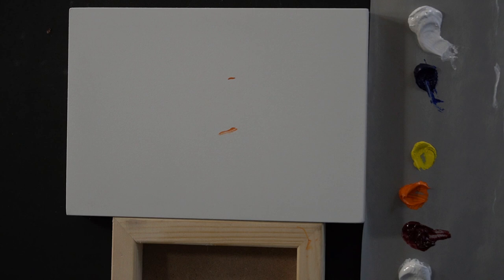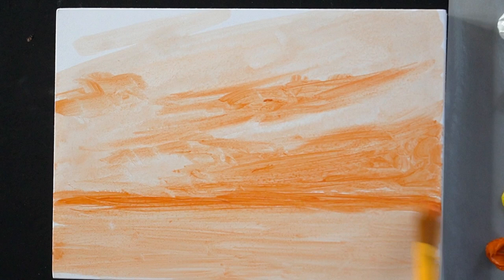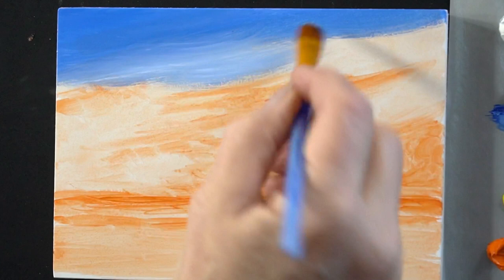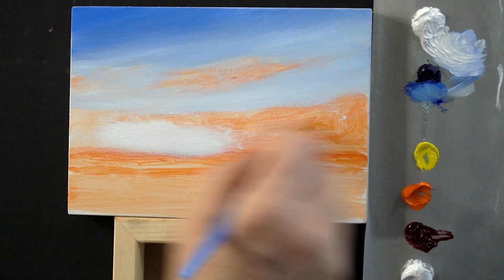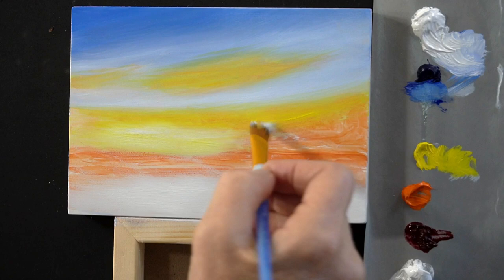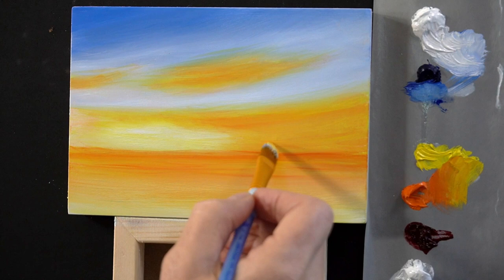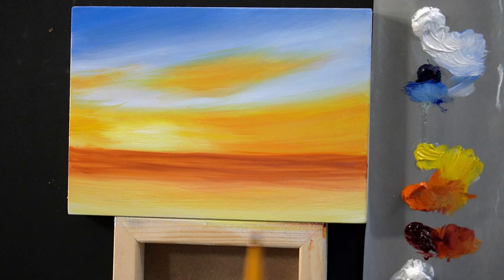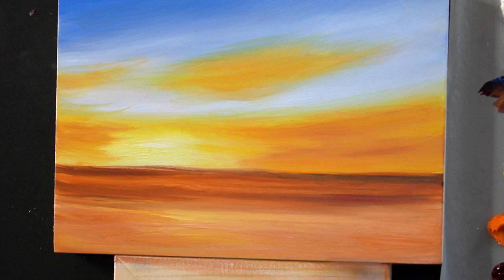Easy Ocean Sunset Oil Painting Tutorial | Part 1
Beginner friendly lesson on how to paint an ocean sunset. In this real time tutorial I'll walk you through mixing color, brushing, and painting a basic ocean horizon with easy sweeping clouds.
Painted on 5x7 wooden canvas board in acrylic & oils.

Colors:
M. Graham Walnut Oil Paints  (No stinky Turpentine!)
- Titanium White Sunflower
- Aliziron Crimson
- Cadmium Yellow Light
- Cadmium Orange
- Ultramarine Blue
- Ivory Black
- Phthalo Green

Brushes:
- 1/2" Filbert
- 3/8" Angle
- 1/4" Filbert
- 1/8" Filbert

Other Supplies:
- Grey Matters Pallet Paper

"Roots"